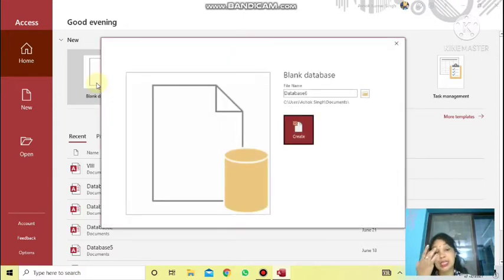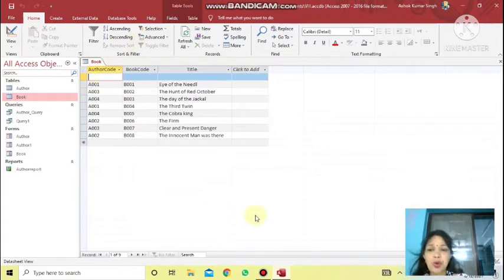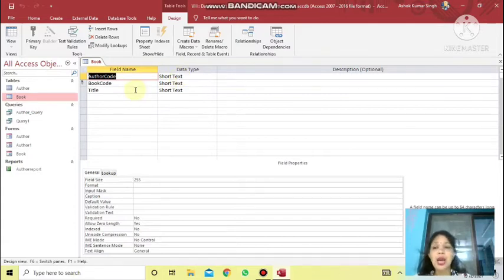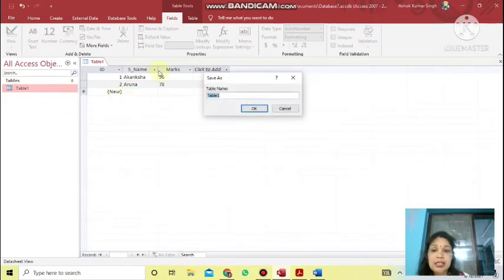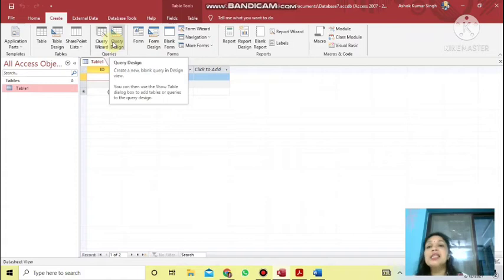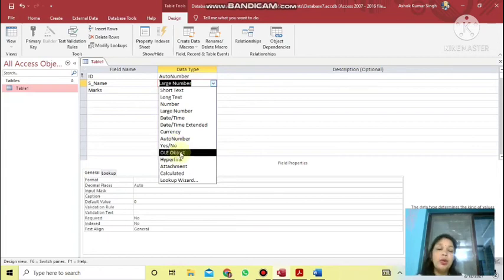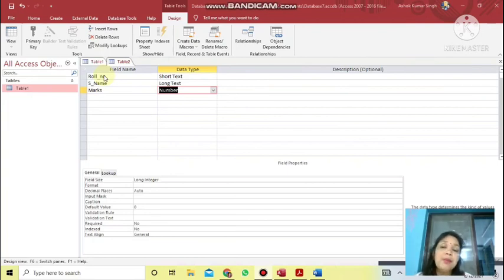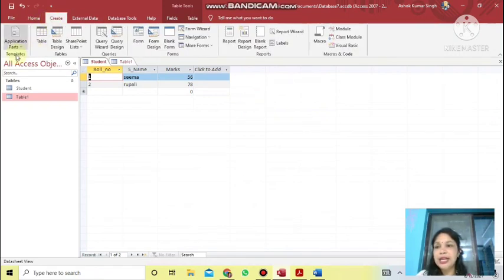Class-10 Unit-3 (Part-B)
Chapter-11: Creating and using tables